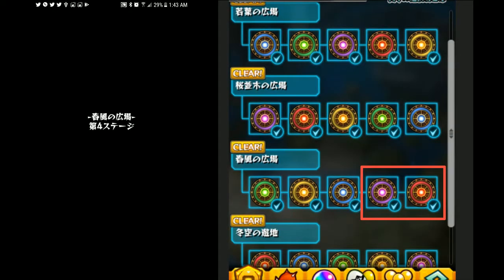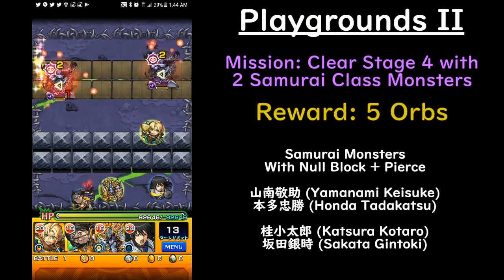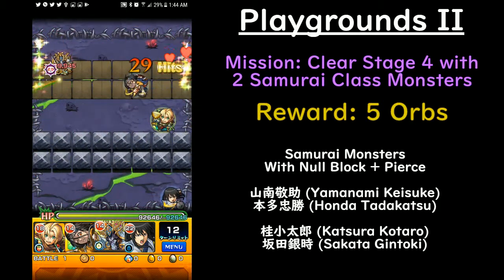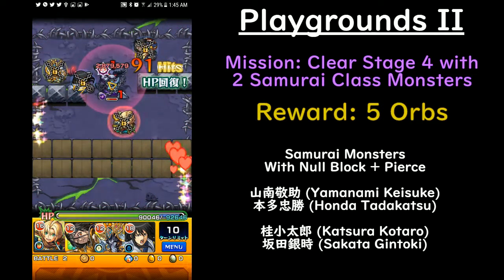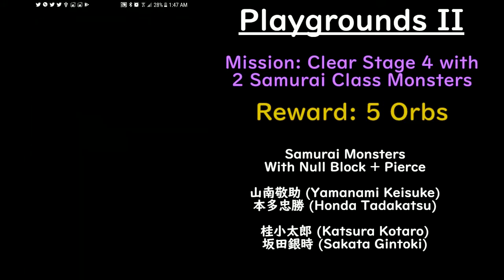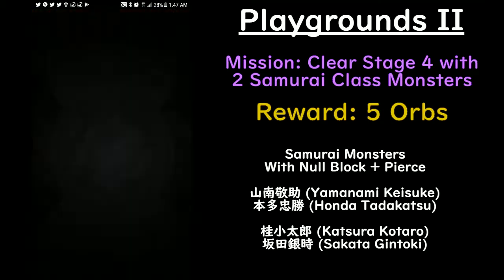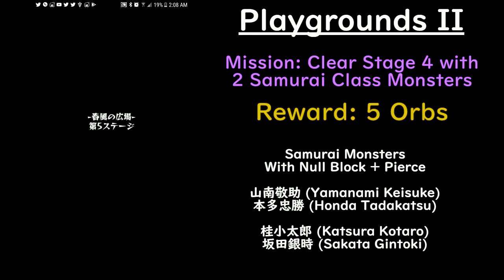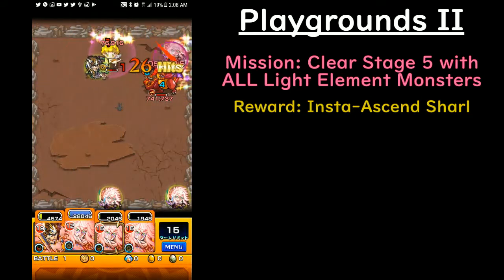[Monster Strike] Playground of Insight MISSIONS - Spring (#2) Stage 4 & 5!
More missions!
Clear Stage 4 & 5 in the ** SECOND ** set of Playground stages with these restrictions:

- Stage 4: 2 Samurai types
- Stage 5: All Light Monsters